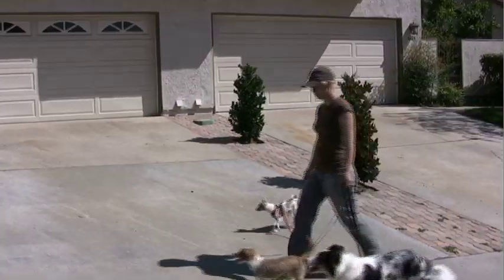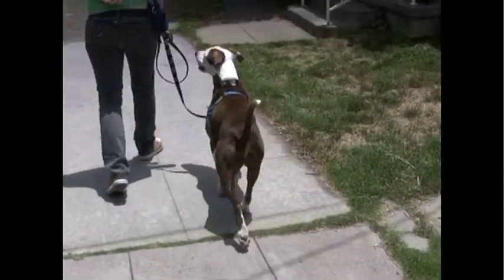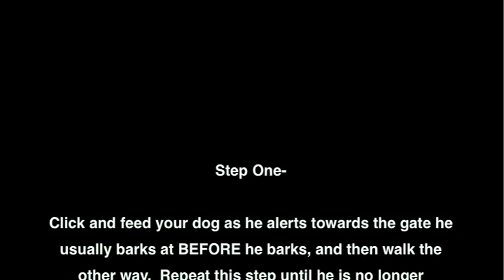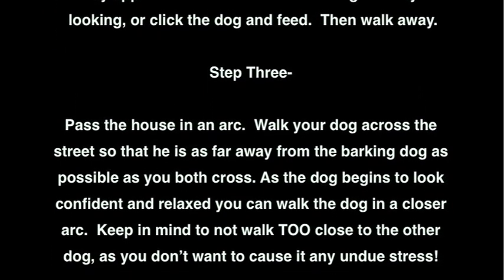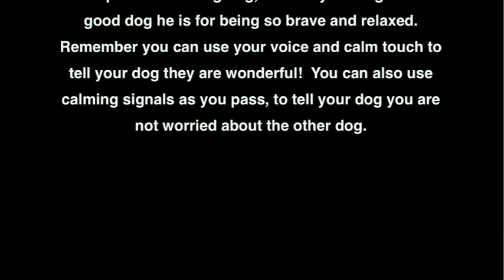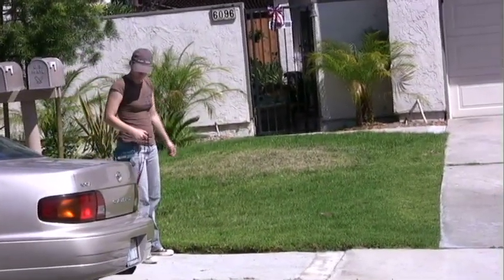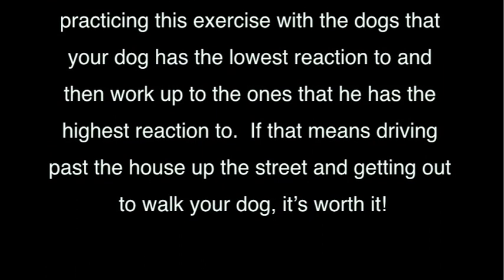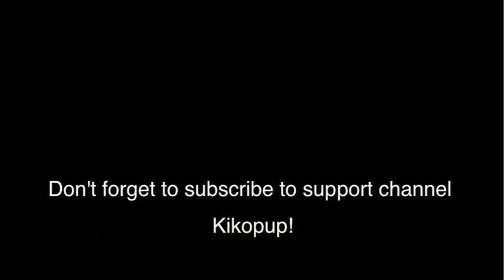Barking Episode 5- Barking at Dogs Behind Fences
This is a continuation of the video "Barking Episode 3- barking on a walk".  Please watch that video first to work on the foundation exercises. Also watch my videos on loose leash walking as a tight leash can cause a dog to be more aroused and reactive on walks.

Step One-

Click and feed your dog as he alerts towards the gate he usually barks at BEFORE he barks, and then walk the other way.  Repeat this step until he is no longer alerting.  You can also feed your dog for looking, instead of clicking.  However, if you do this and your dog turns around to look at the food, don't give it to him. You want the other dog to be the predictor of reinforcement, NOT your hand movement!

Step Two-

Walk closer to the gate or window that the reactive dog usually appears at and either feed the dog AS they are looking, or click the dog and feed.  Then walk away.

Step Three-

Pass the house in an arc.  Walk your dog across the street so that he is as far away from the barking dog as possible as you both cross. As the dog begins to look confident and relaxed you can walk the dog in a closer arc.  Keep in mind to not walk TOO close to the other dog, as you don't want to cause it any undue stress!

If your dog becomes reactive, simply say "lets  go" and go the other way (with NO TREAT).  Practice the cue "lets go" before using it with distractions.  If your dog keeps reacting make it easier for your dog, walk up to where he is comfortable, click and then turn back the way you came.

Step Four-

When you have changed your dogs emotional response to dogs barking at fences, continue to give your dog information and feedback!
Walk past the barking dog, and tell your dog what a good dog he is for being so brave and relaxed. Remember you can use your voice and calm touch to tell your dog they are wonderful!  You can also use calming signals as you pass, to tell your dog you are not worried about the other dog.

Tips-

1- Use management and prevention.  Start practicing this exercise with the dogs that your dog has the lowest reaction to and then work up to the ones that he has the highest reaction to.  If that means driving past the house up the street and getting out to walk your dog, it's worth it!

2- If your dog recently reacted to another dog, when passing a house with a dog at the gate, go back a step and increase distance because your dog will be more likely to react.

3- If you are not seeing improvement- try using better treats and try working from further distances first.  You can also practice just hanging out in front of your house, or practicing 'settles' with your dog on leash to help your dog be calmer when outside.

4-Don't leave your reactive dog behind a fence or window when you are not home- as they will learn to become reactive to other dogs.